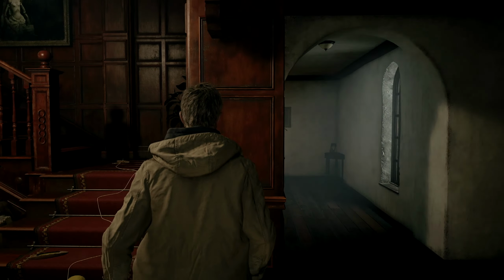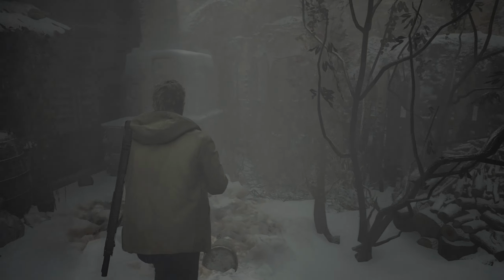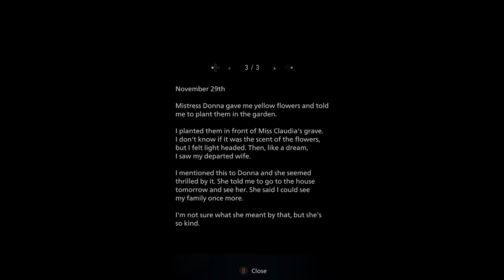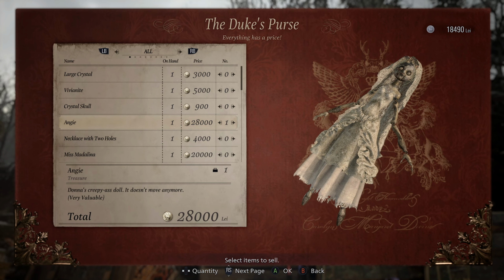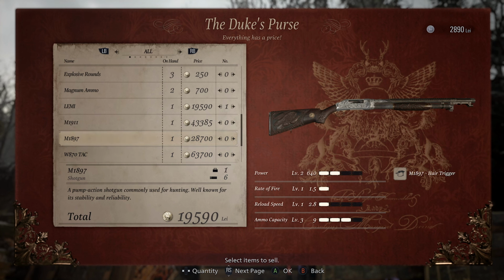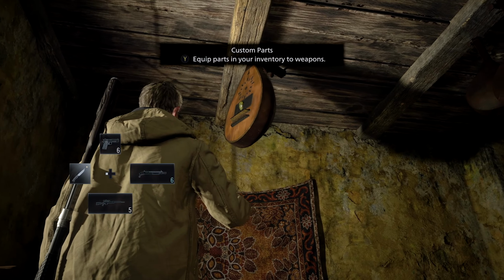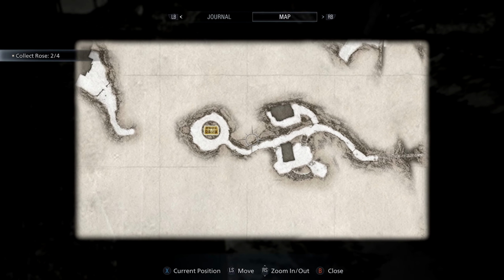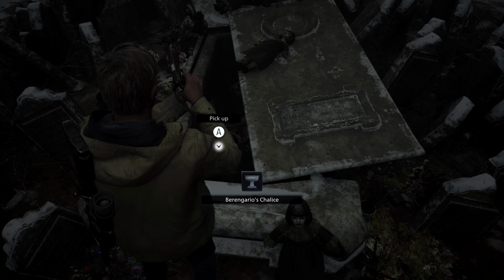Resident Evil Village (3rd Person) - Episode 11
Hunting some treasures and trolls. Be sure to "like" this video if you enjoy it. It really helps! :)

~~~"Social" Links~~~